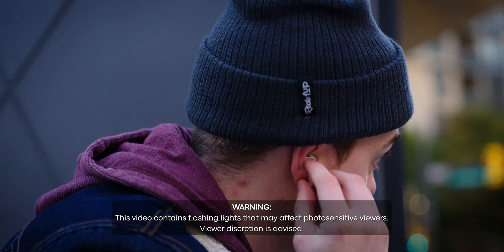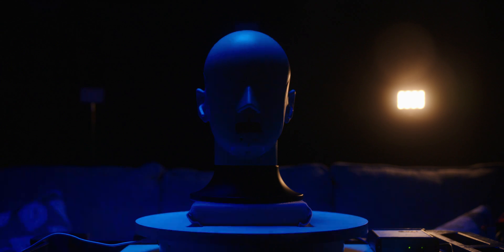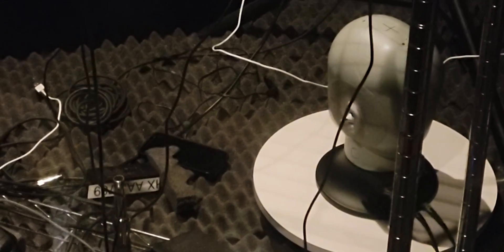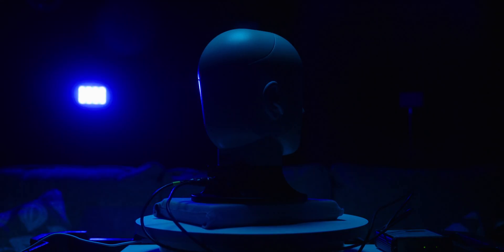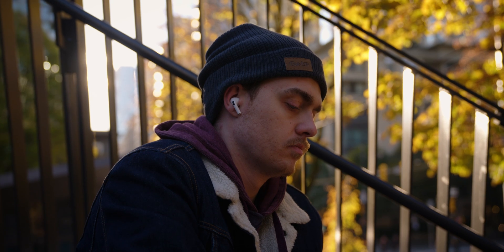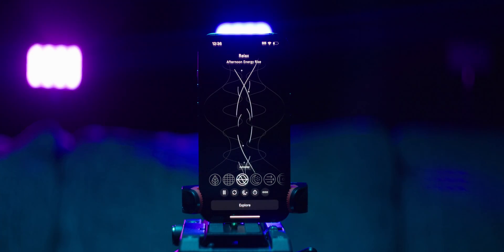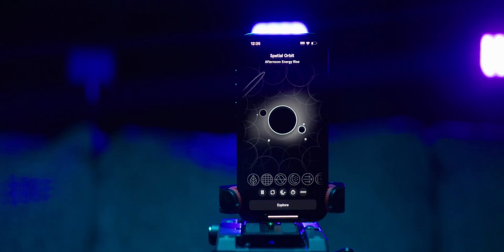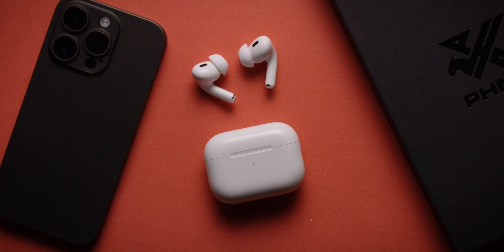Apple Spatial Audio Explained!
This feature will change the way you listen to music, and it's already available on the Apple AirPods, AirPods Pro, Google Pixel Buds, and a few other true wireless earbuds. Spatial Audio creates a virtual surround sound environment with a device that fits in your pocket. Find out more in our video!

Huge thanks to Endel for letting us use their music and sounds to demonstrate Spatial Audio!

Host/Writer/Producer: Harley Maranan
Technical Audio Expert/Testing: AJ Wykes
Camera Assistant/Head of Video: Ryan McLeod

00:00 Introduction
00:32 What is Apple Spatial Audio?
01:08 Listen for yourself! - Spatial Audio simulation
02:16 Supported content and Spatialize Stereo
02:31 Dynamic head tracking
03:06 How to use Spatial Audio on an iPhone or iPad
03:27 How to use Spatialize Stereo on iPhone or iPad
03:50 Two ways to use Spatial Audio!
03:58 Use Spatial Audio to listen to live concerts on YouTube!
04:30 Use Spatial Audio to listen to soundscapes and noise
04:47 Endel: AI-generated soundscapes
05:35 Endel demo and Spatial Audio with head tracking simulation
06:24 Try Endel for yourself!